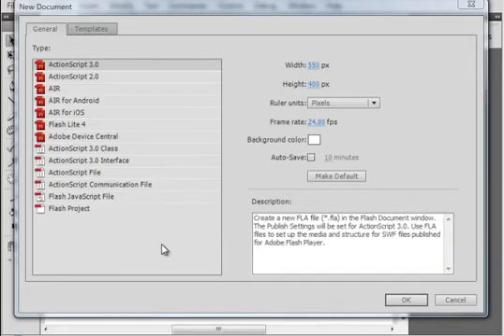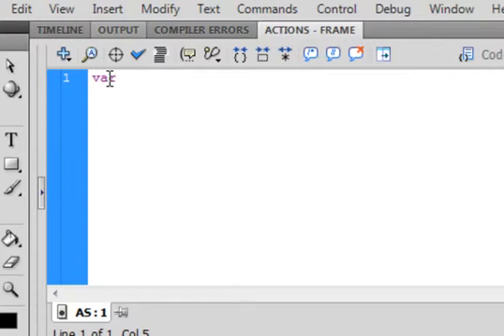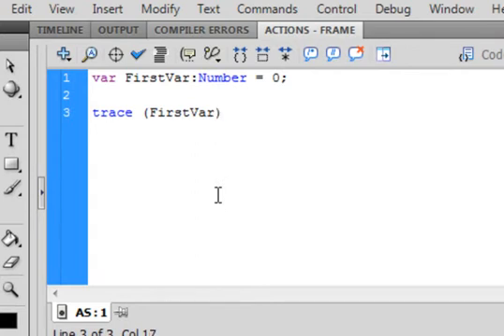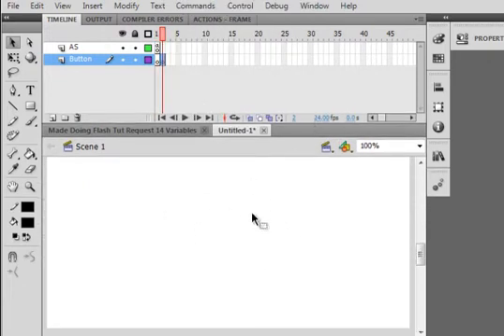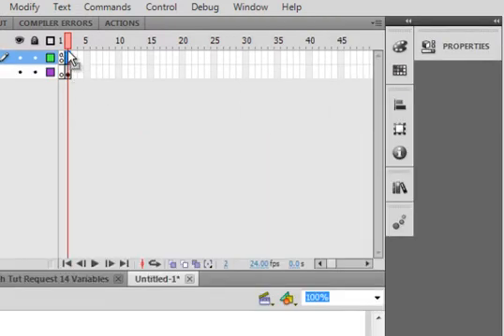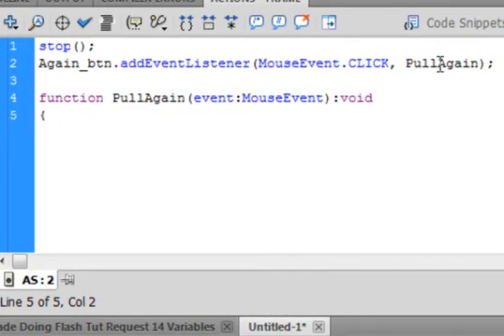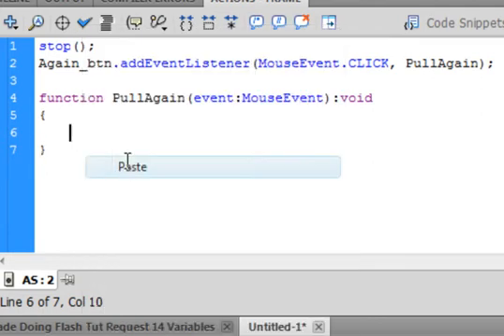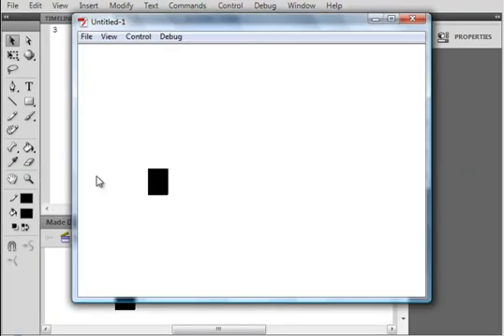Flash Tutorial Request 14 Variables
Learn the very basics of how to declare /make a variable. Change the value in that variable using a button.